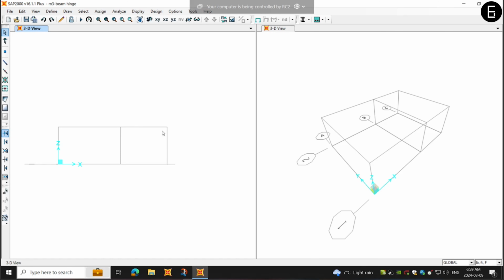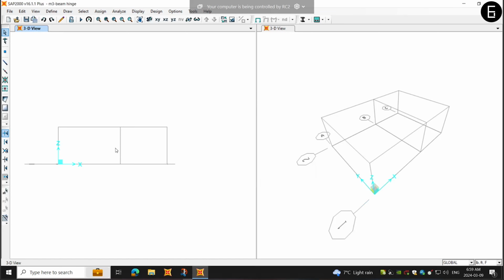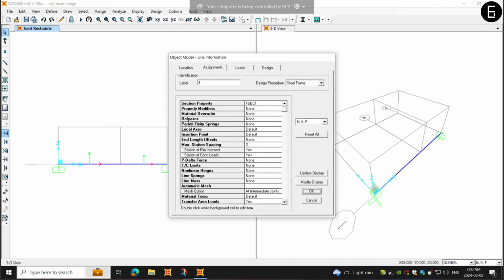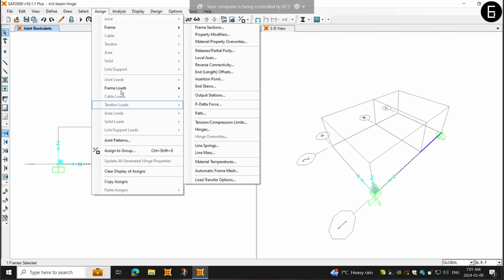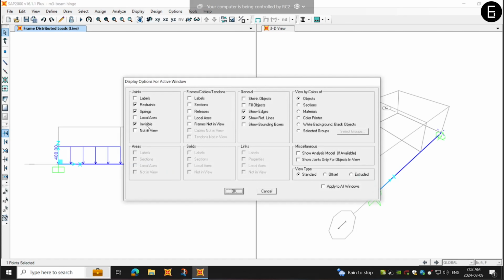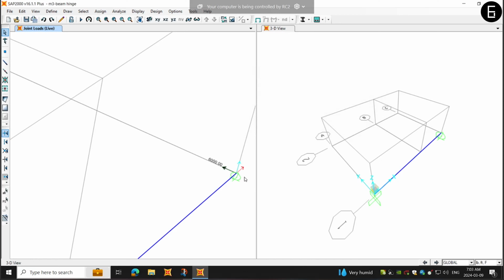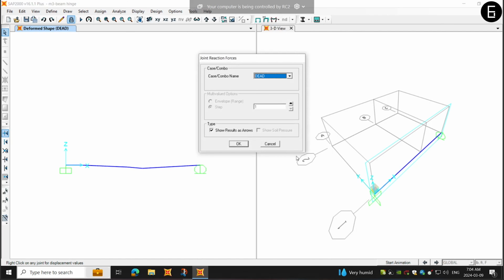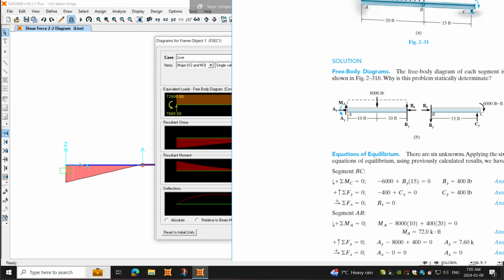SAP2000 Tutorial for Civil/Structural Engineers- Beam Hinge (Quick example)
TIMESTAMPS:
00:00 | Introduction
00:50 | Draw the frame
01:06| End restraint
01:55| Assign loads
03:52| Results

SAP2000  Example Tutorial on beam hinge. Apply an internal hinge to a beam.

Hey guys! I would like to share my engineering knowledge with students and fellow structural engineers. In these sets of videos, I will be creating tutorials on the SAP2000 finite element program, so civil/ structural engineering students can learn the program FREE.